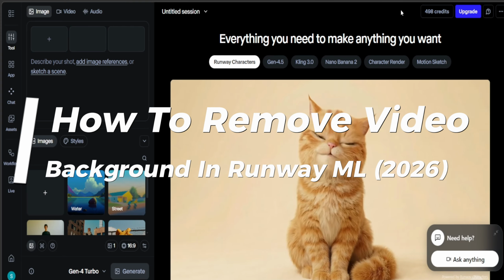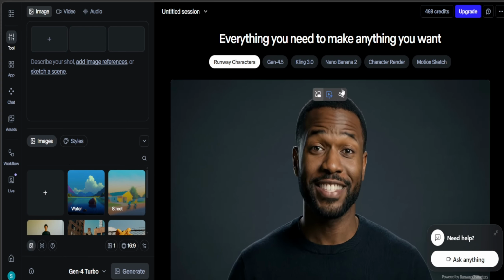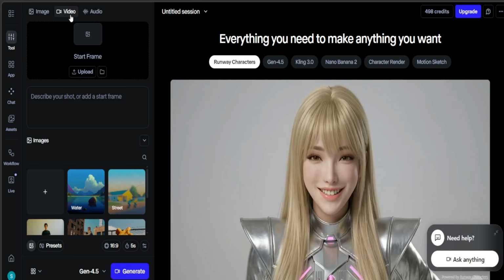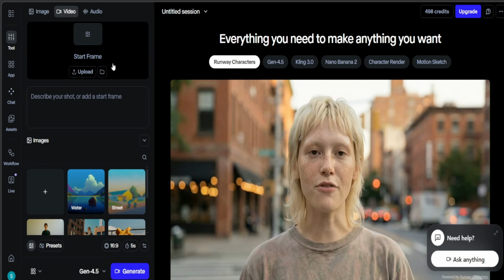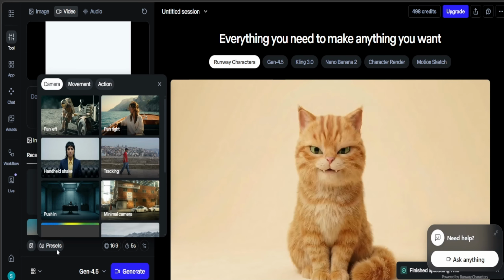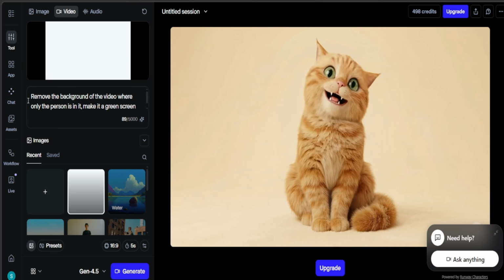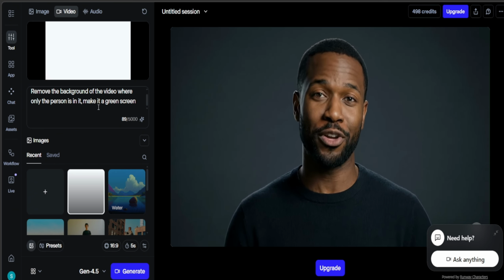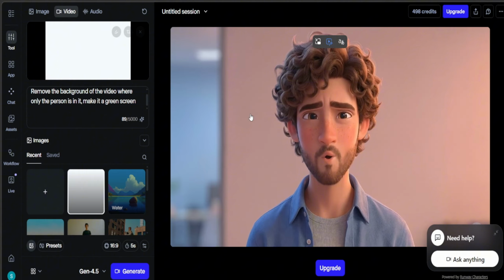How To Remove Video Background In Runway ML (2026)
In this video I show you How To Remove Video Background In Runway ML (2026).